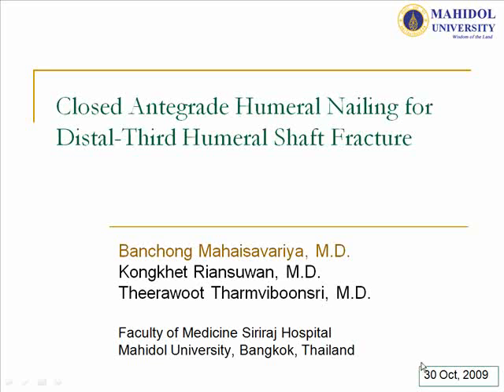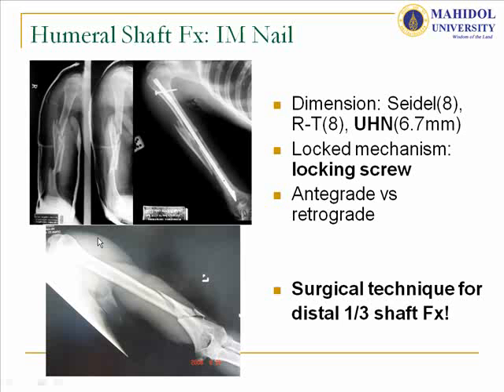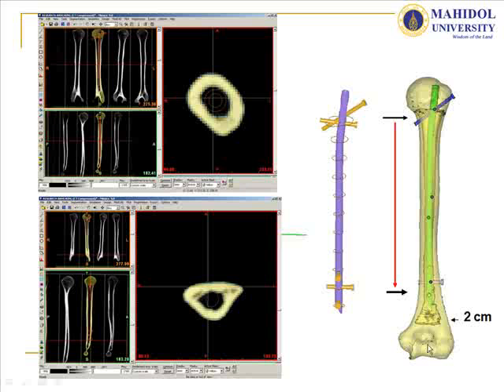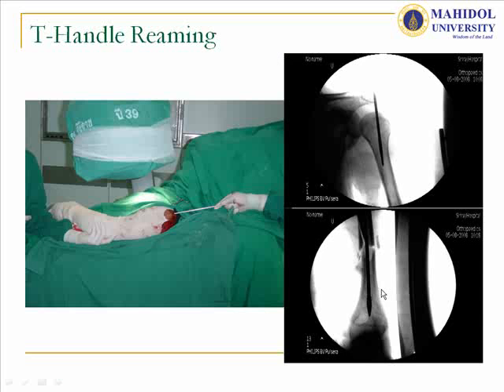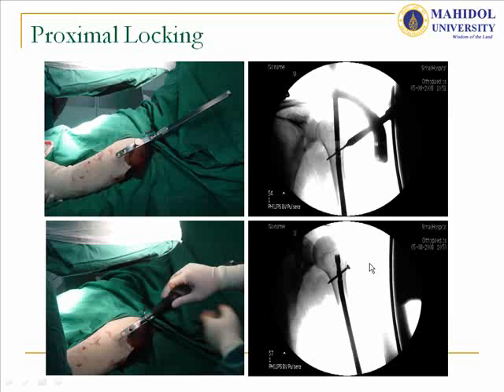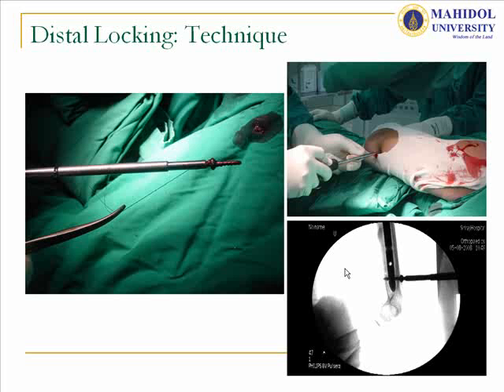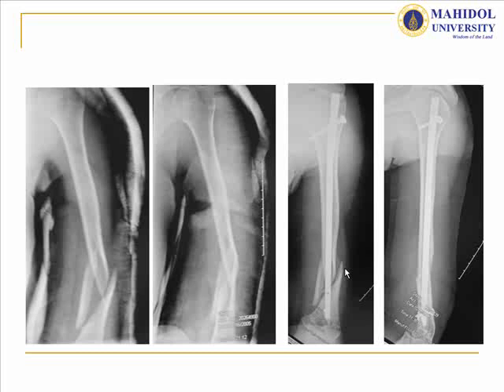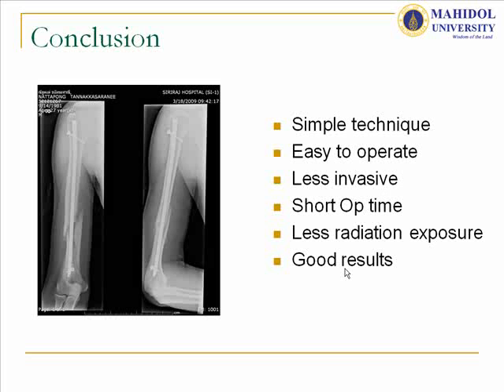Closed Antegrade Humeral Nailing for Distal-Third Humeral Shaft Fracture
SICOT Pattaya 2009 Banchong Mahaisavariya signel.org